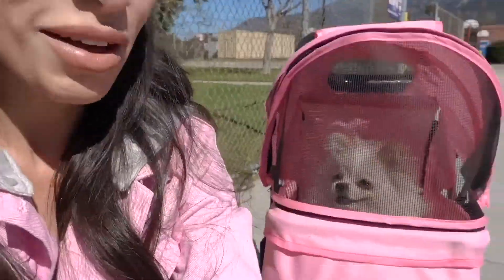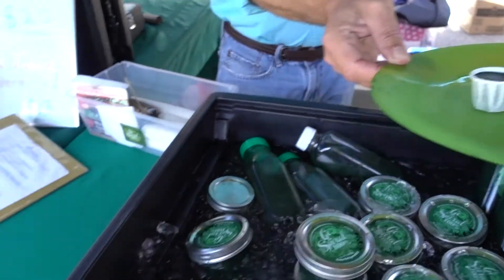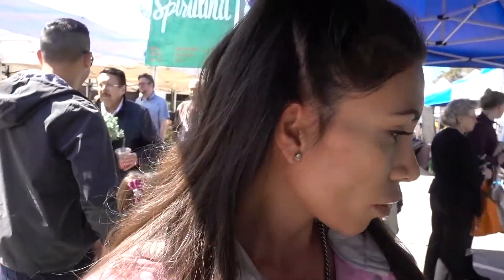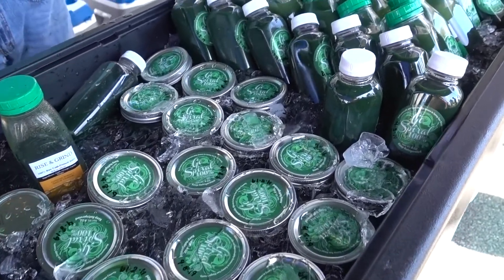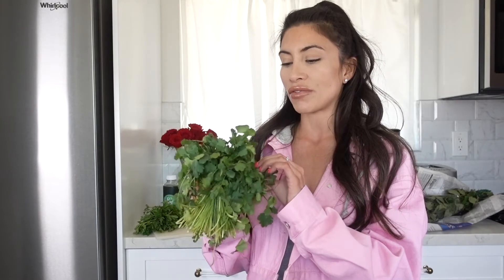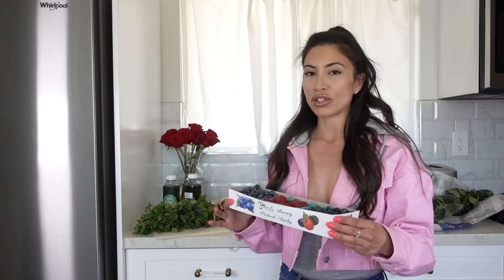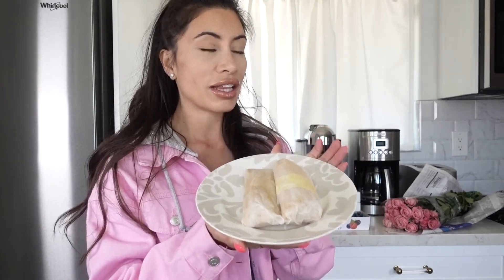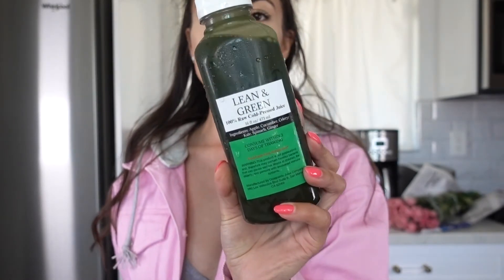FARMERS MARKET HAUL | Lifestyle Vlog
Hi Everyone,

I love going to the Farmers market every week and I wanted to vlog it for you with a Haul once I got home.

Supporting small and or local farmers/businesses is always a great way to support your community!

I go to various farmers markets all over Los Angeles so if you like this video, let me know in the comments if you would like me to vlog more markets.

Socials-

ASMR* Instagram- @Asmrbytempest